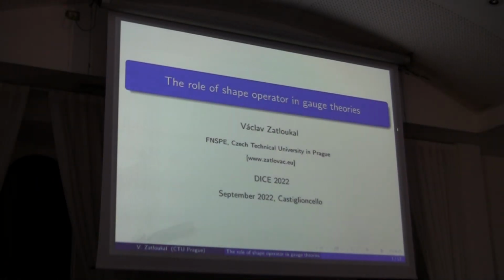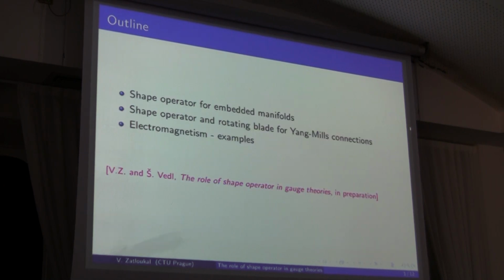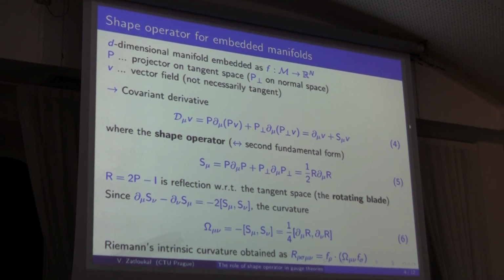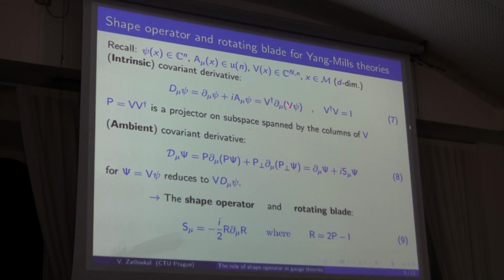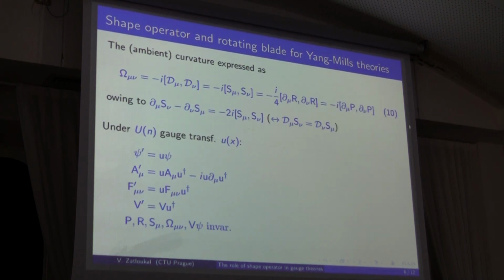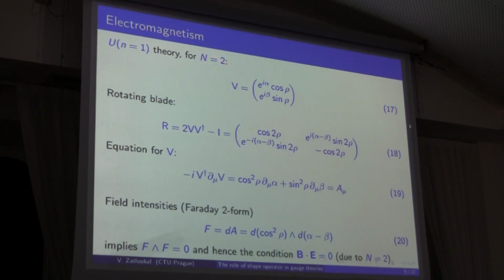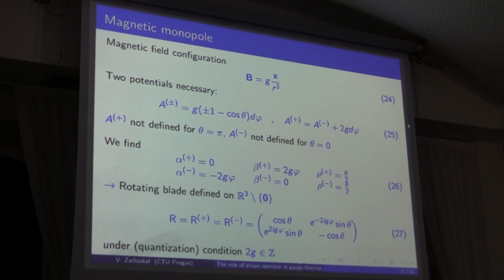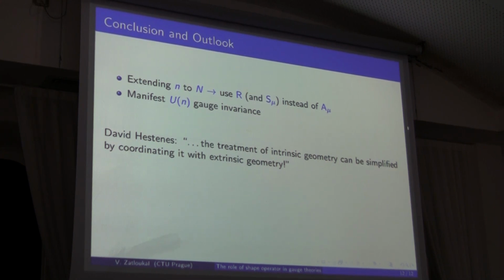DICE10, Václav Zatloukal: The Role of Shape Operator in Gauge Theory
Tenth International Workshop DICE 2022 - Spacetime, Matter & Quantum Mechanics
20/09/22
Speaker: Václav Zatloukal
Title: The Role of Shape Operator in Gauge Theory
School: FNSPE, Czech Technical University in Prague